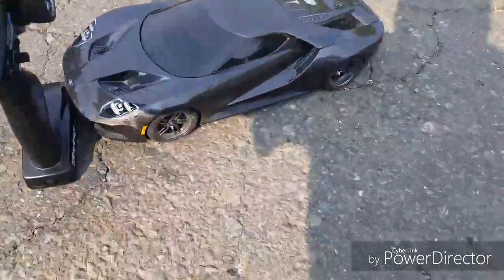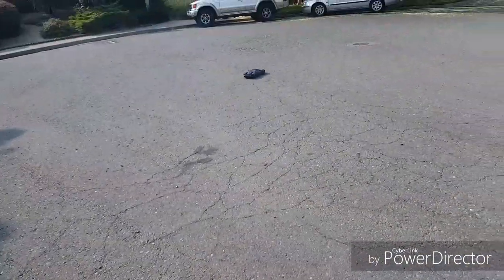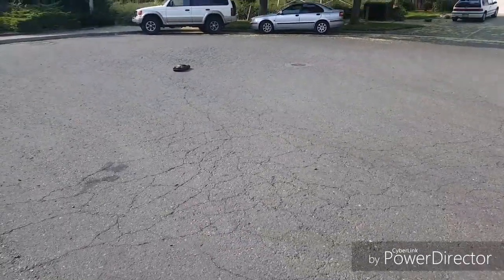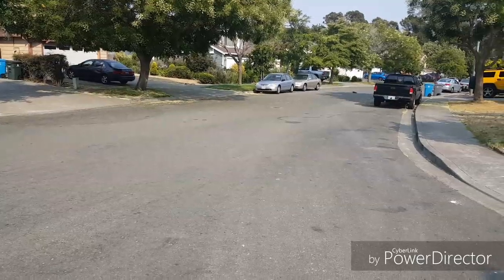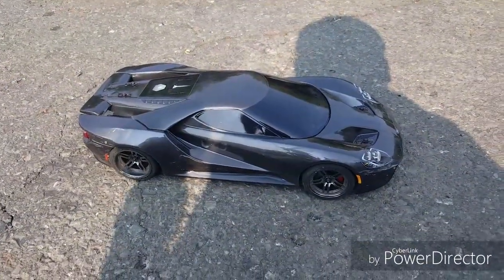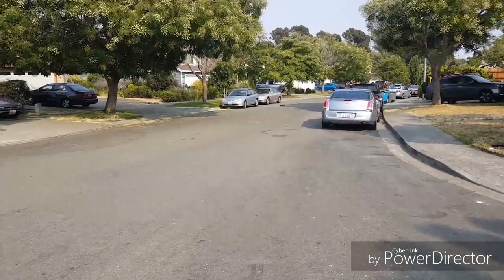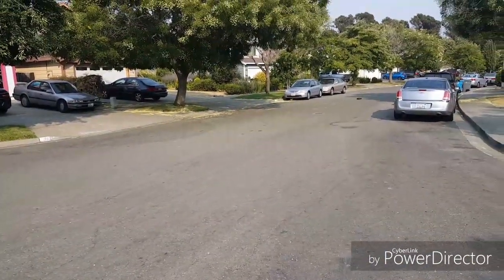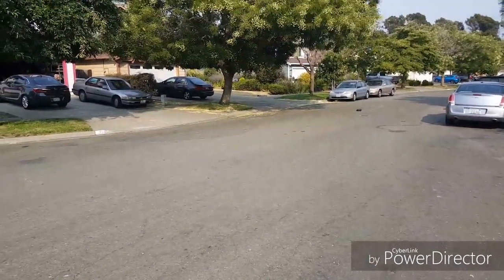2WD Swapped Traxxas 4Tec 2.0 Ford GT Drive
Let the video explain itself

1.  Foul language
2.  Spam
3.  Bullying to other individuals
4.  Racism and sexism. (No sex jokes)